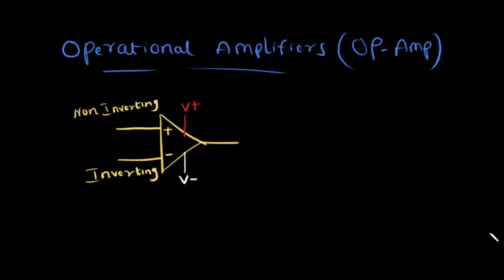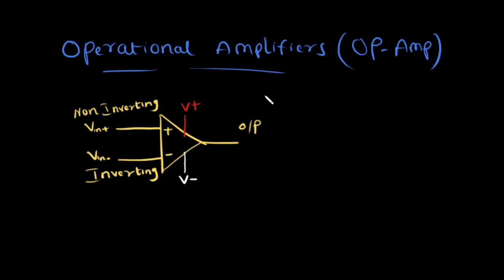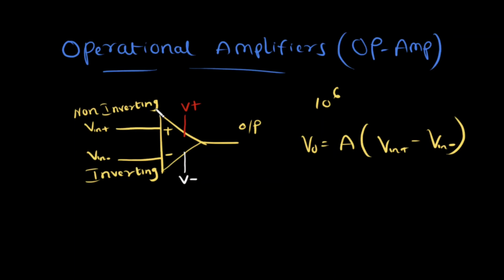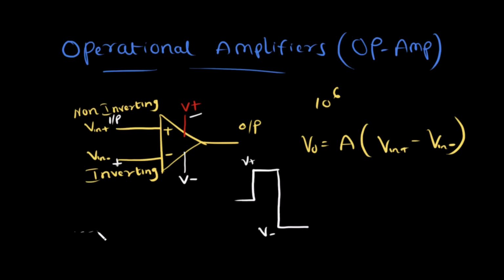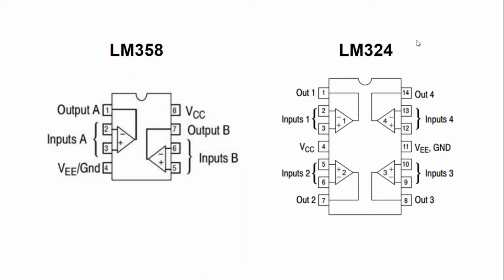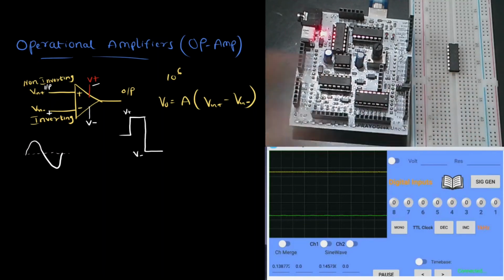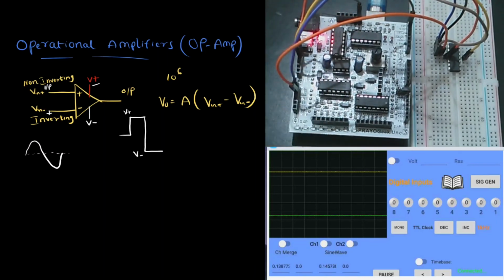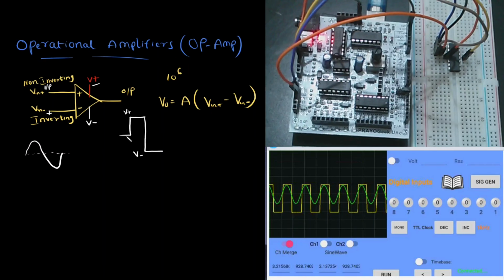Opamp : Zero Crossing Detector Circuit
This video provides basic introduction to Opamp and how to use it as Zero crossing detector